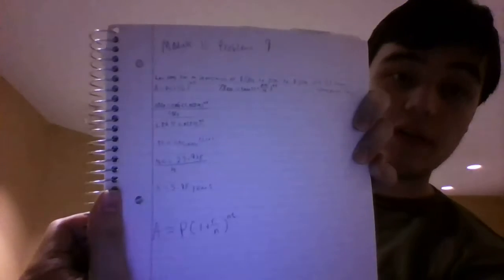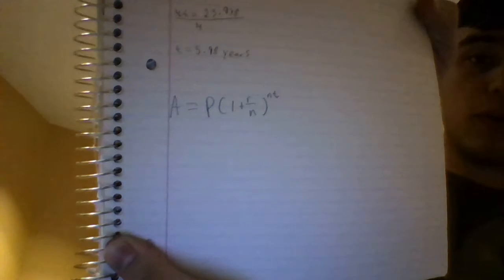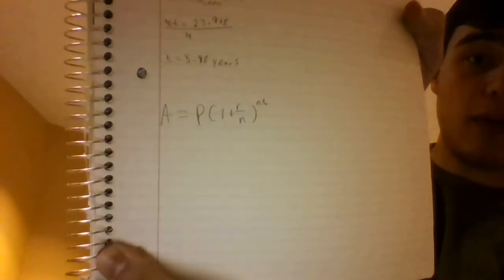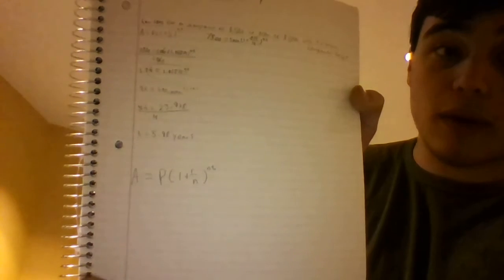Module 11 Problem 9 by Adam Blugerman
The epic conclusion of Adam's legendary narrative saga tackles the real world applications of Interest rate calculations with algebra and logarithms